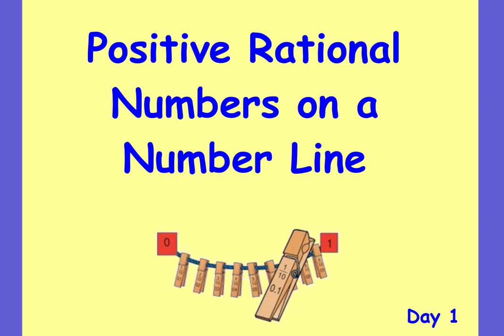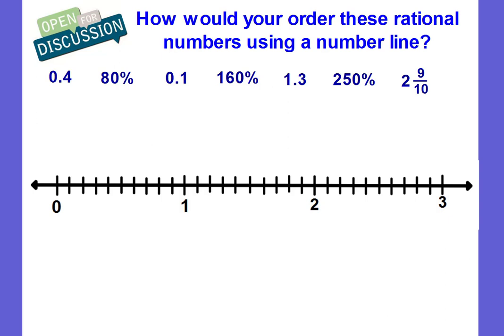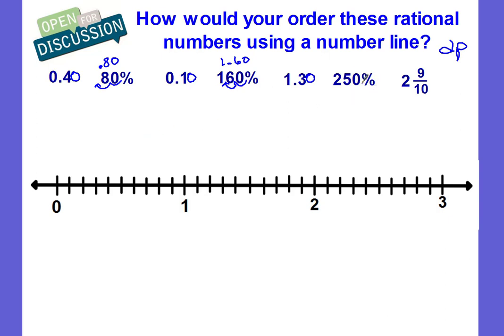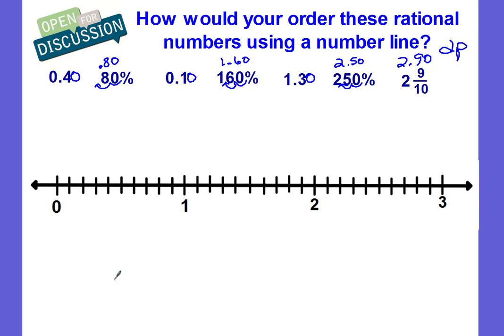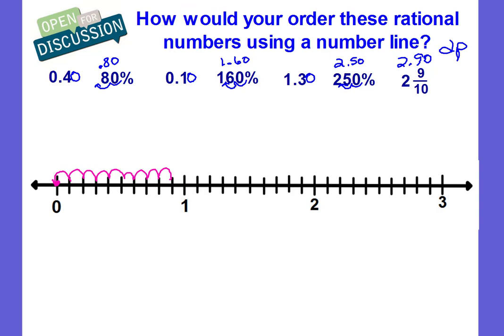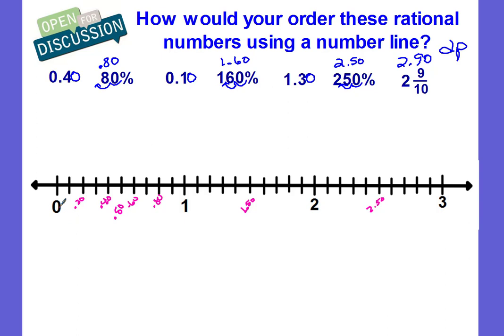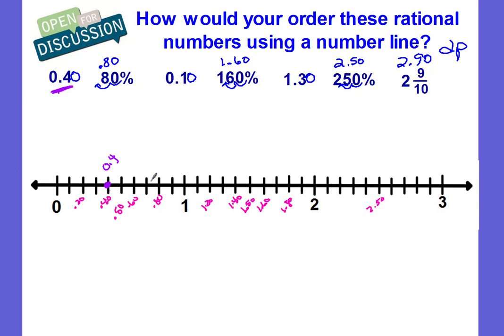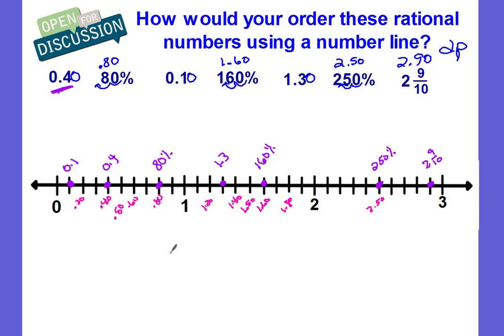Positive Rational Numbers on a Number Line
A 6th grade lesson on ordering positive rational numbers on a number line